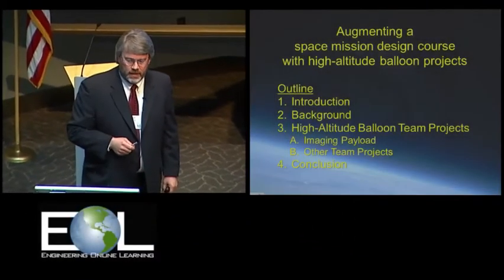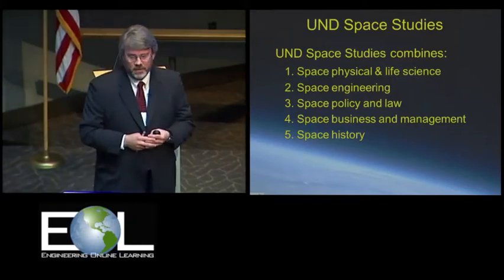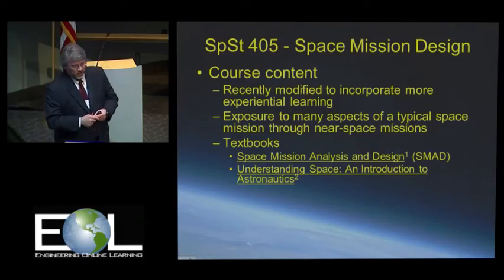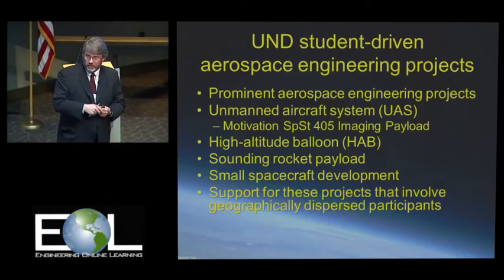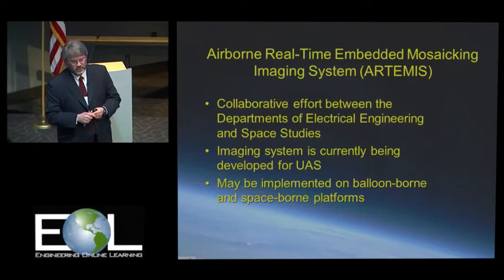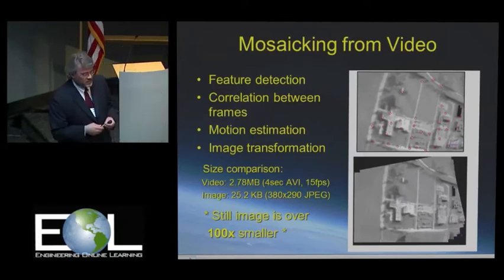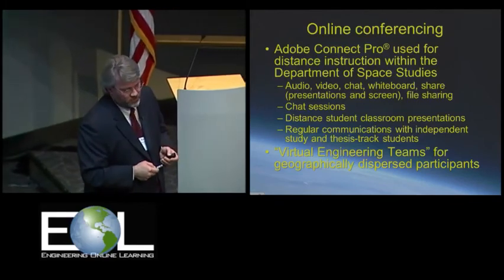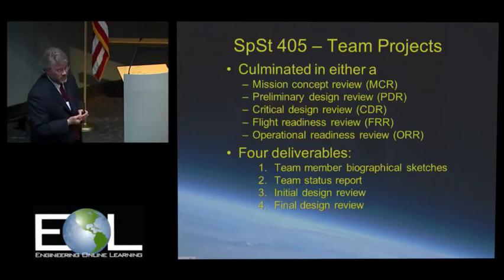AHAC 2011 - Augmenting a Space Mission Design Course with High Altitude Balloon Projects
Authors: Ronald Adrey Fevig (University of North Dakota)  , John Nordlie (University of North Dakota)

Abstract
Experiential learning is a vital component of the space mission design course offered through the Department of Space Studies at the University of North Dakota. This course incorporates project-based learning through high-altitude balloon, satellite ground station, and small satellite team projects. In this educational setting, students gain hands-on experience with spacecraft engineering and operations principles. Four high-altitude balloon projects were utilized during the Spring 2011 Semester of this course. These team projects included one which focused on a superpressure balloon mission concept, a second which involved a biological payload, a third that involved an imaging payload, and a fourth that focused on launch and recovery operations. These four team projects, along with other team projects, spanned the range of systems engineering design steps leading up to the launch of a typical space mission. Each team project culminated in a mission concept review, preliminary design review, critical design review, flight readiness review, or an operational readiness review. As a result, students received practical exposure to the major phases of space mission design through project-based learning experiences.